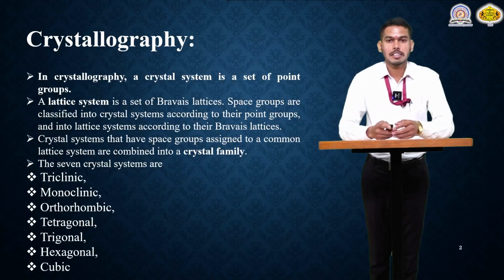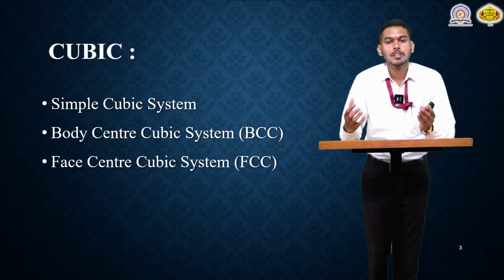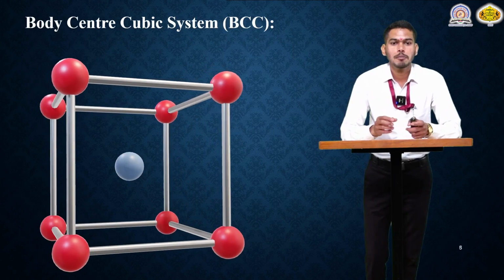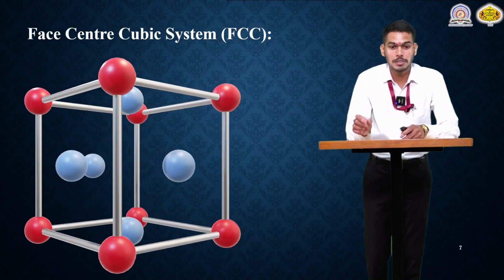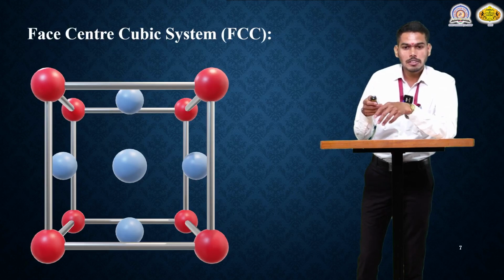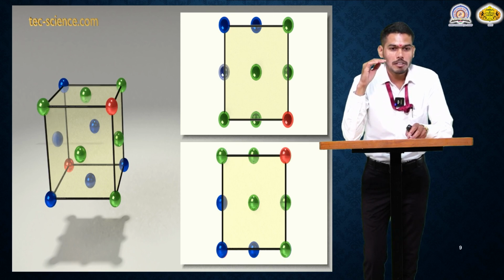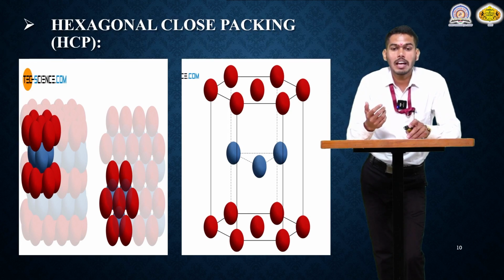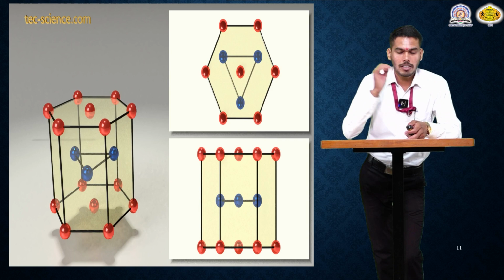Mahesh Mahale | Shape Of different Cubic Crystals | 23-01-2023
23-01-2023  Mr. M K Mahale Chemistry TYBSc Ionic Solid Shape Of different Cubic Crystals